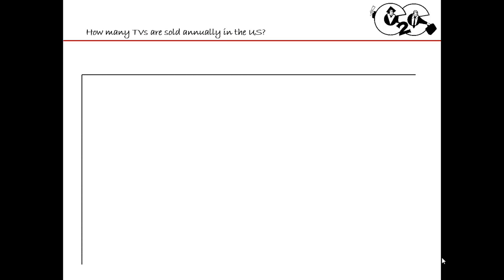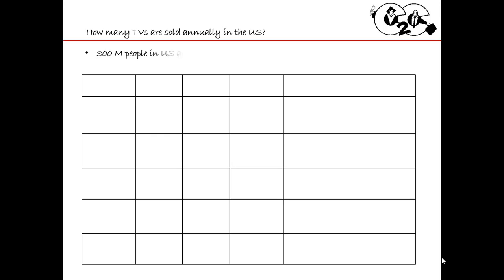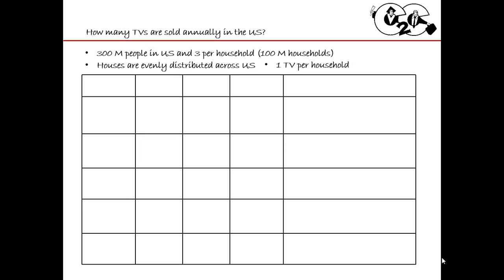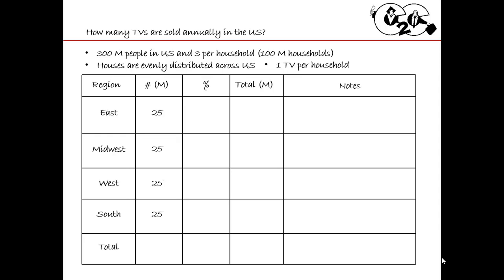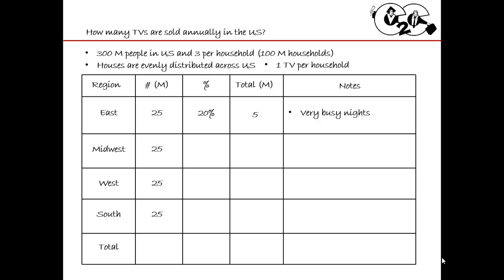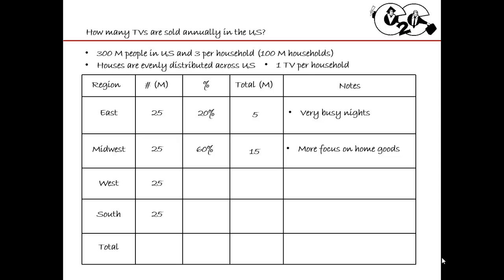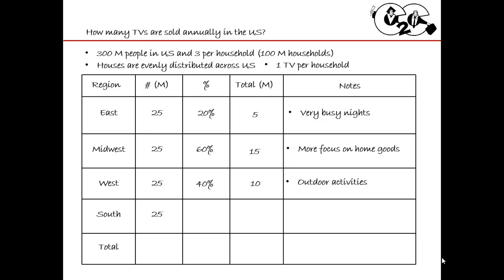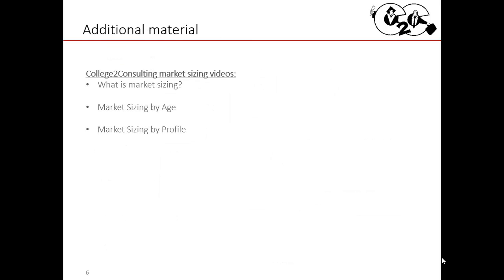3.4 Sizing a market using the household method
How to market size household products. Products that are not purchased for one person, but for everyone in the household.